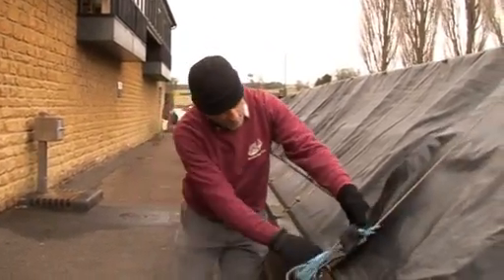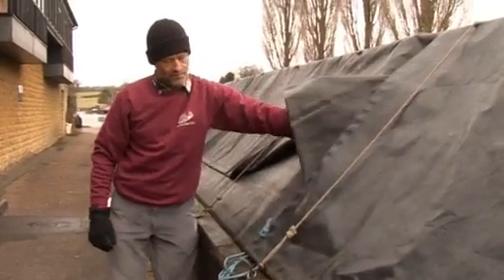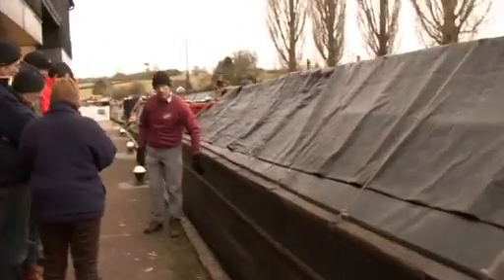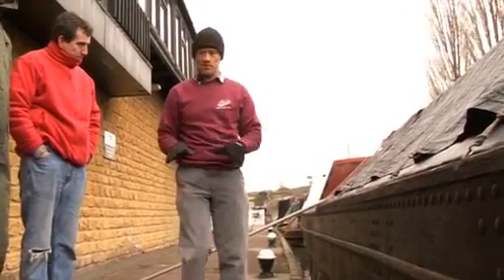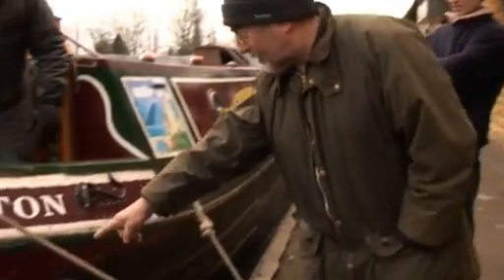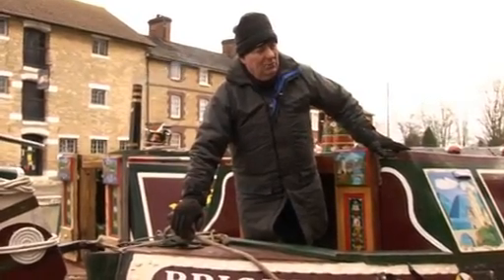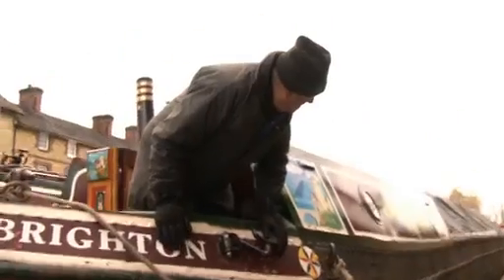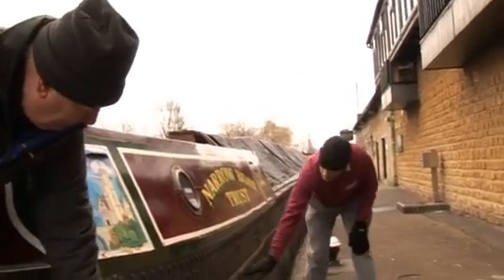Tour of a working narrow boat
Fabian Hiscock of the Narrow Boat Trust shows the features of a working narrow boat.